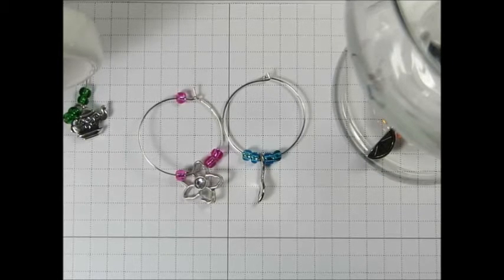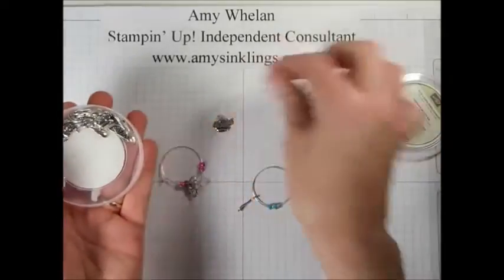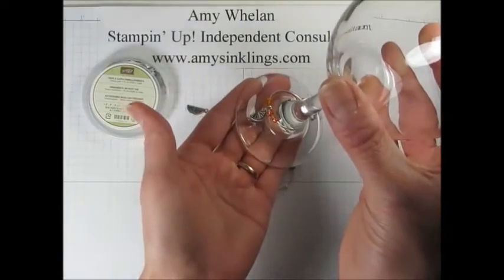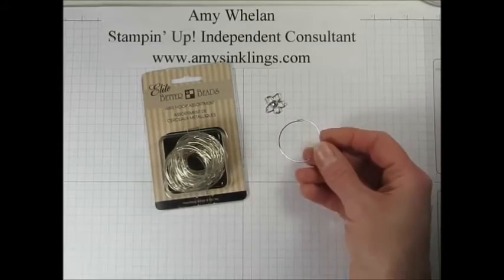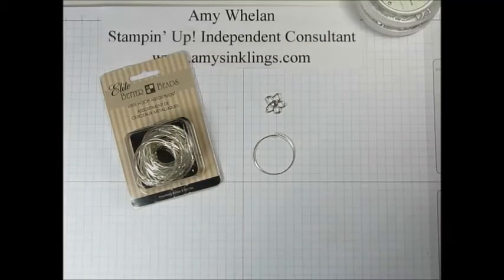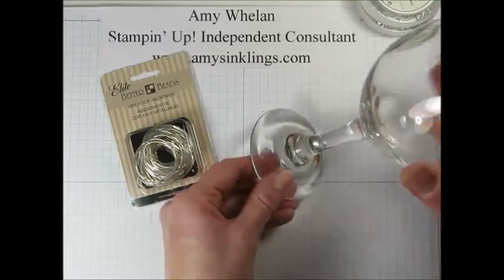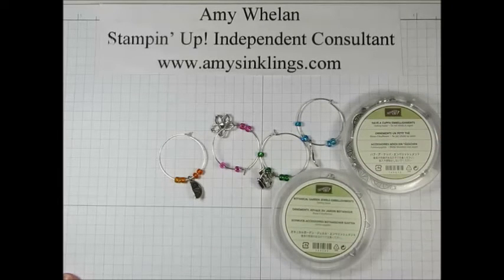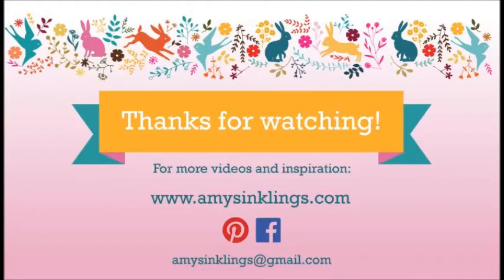Wine and Mug Charms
Identify your wine glasses as well as coffee, tea or hot chocolate mugs with a charm made with Stampin' Up!'s Have a Cuppa Embellishments and Botanical Gardens jewels with Amy Whelan at Amy's Inklings